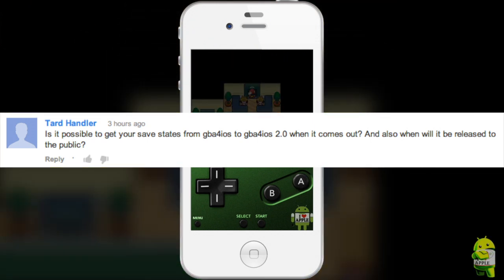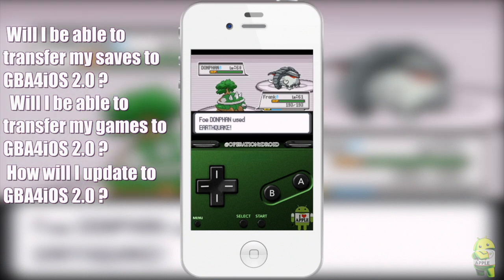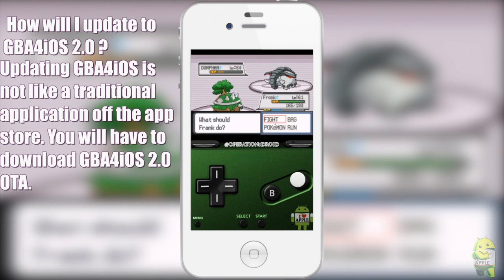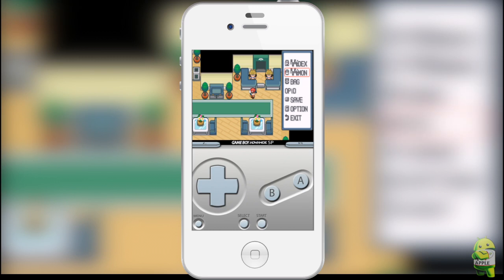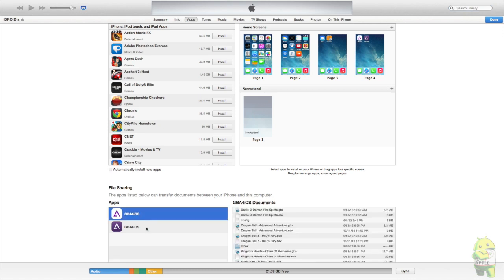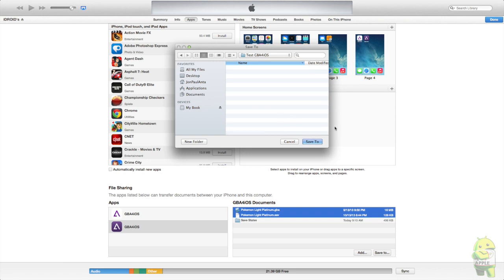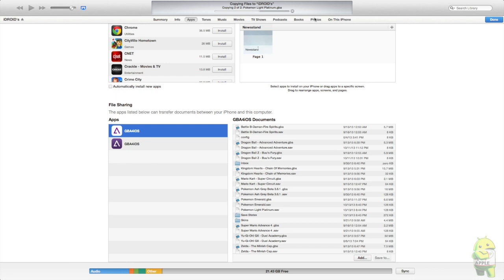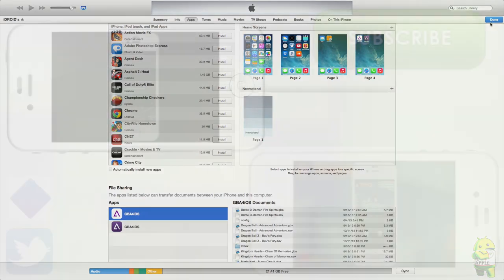GBA4iOS 2.0: How to transfer games & saves to GBA4iOS 2.0 (WORKS ON 2.1)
*EDIT This method will also work for transferring games and saves from GBA4iOS 2.0 to 2.1!
In this video I will be answering the highly requested questions on how to transfer your games and saves from GBA4iOS to GBA4iOS 2.0 !
(Written Guide) by @Mithical at GBA4iOS.Mithical.com
Things you will need:
Computer access (no tablets)
The most recent iTunes.
iPhone/iPad/iPod USB connector
GBA4iOS 1.6
GBA4iOS 2.0 installed on iOS 7 and up.
Here's what to do:
Hook up your iDevice that contains all your games and saves to your computer using the USB cable.
Open iTunes and go to your devices list, click on your device.
Now click the "Apps" tab next to "Summary."
Scroll down until you see  "File Sharing."
Look for your old GBA4iOS app icon.
You will now see all your games and save files on the side.
Simply select everything and drag it into a folder or your desktop.
Now click on the new GBA4iOS 2.0 app in the same list.
Click "Add" or drag ROMS (not saves yet) into the field.
For saves, click the "Save" folder first then click "Add" and add all your .sav files into it - .svs will not work.
Data should be ported into the new app now, so try it out!